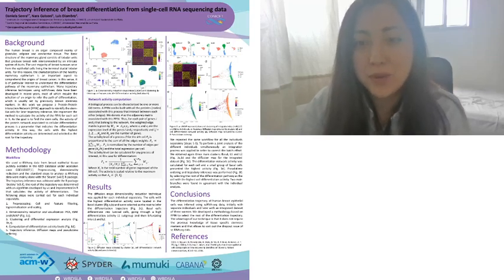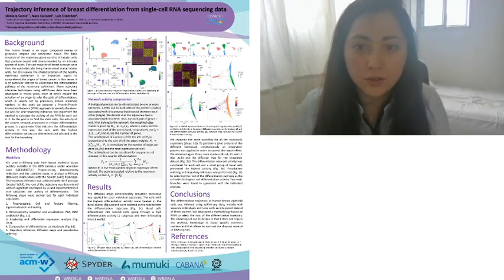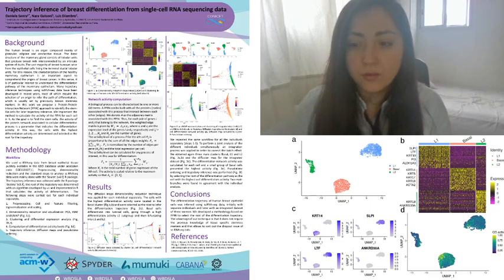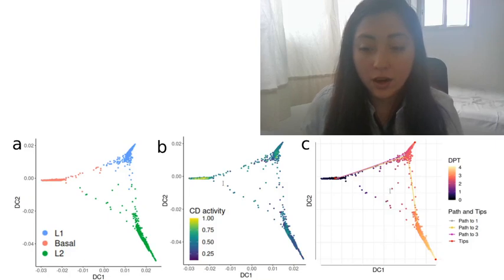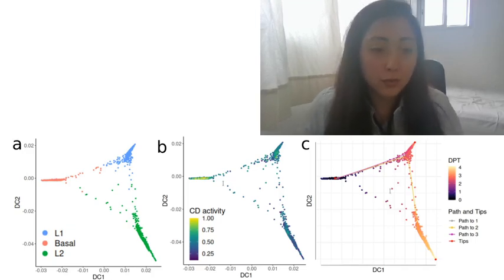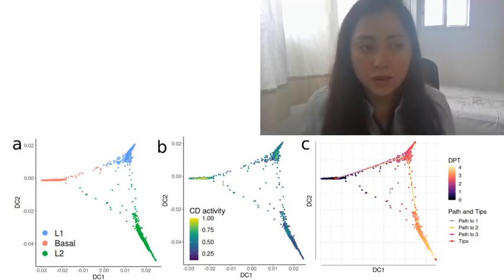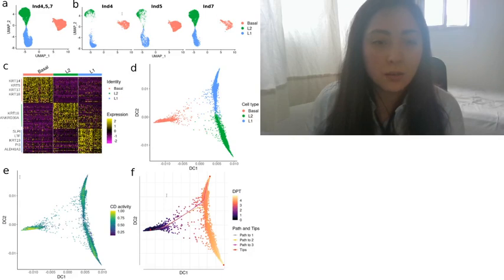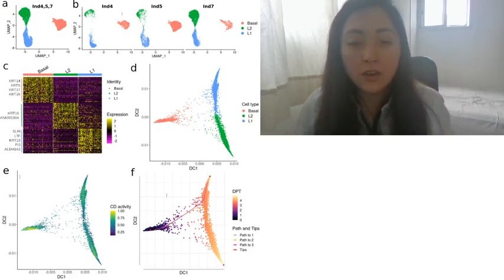2nd WBDS-LA | Virtual Poster Session - Poster #19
2nd WBDS-LA | Virtual Poster Session
Poster #19
Title: Trajectory inference of breast differentiation from single-cell RNA sequencing data
Authors: Daniela Senra, Nara Guisoni and Luis Diambra
Track: Machine Learning, Data mining and Big Data Analysis